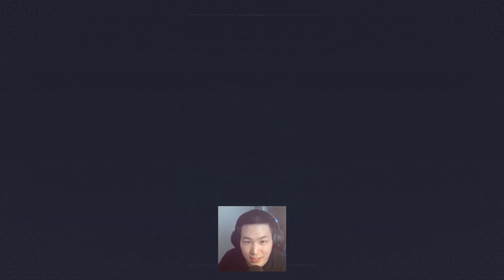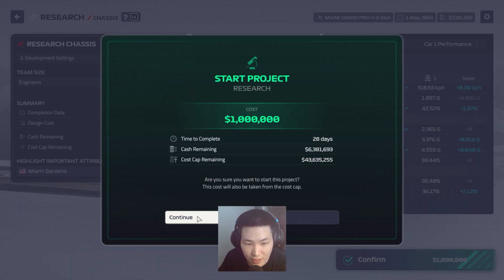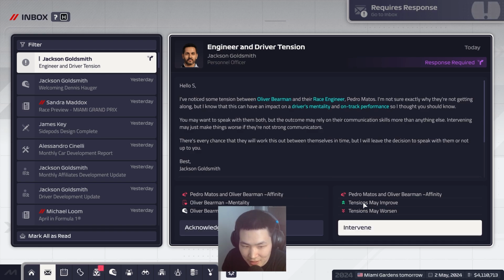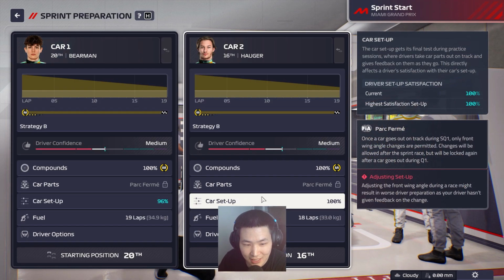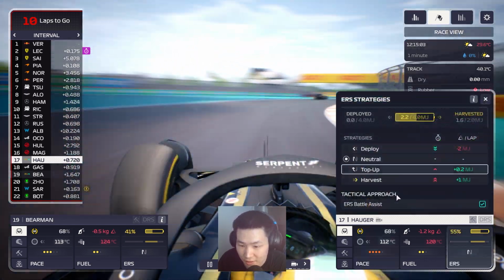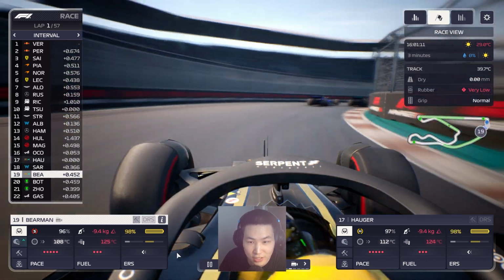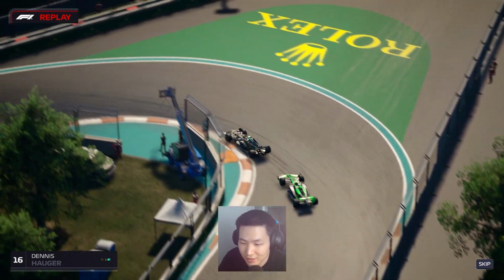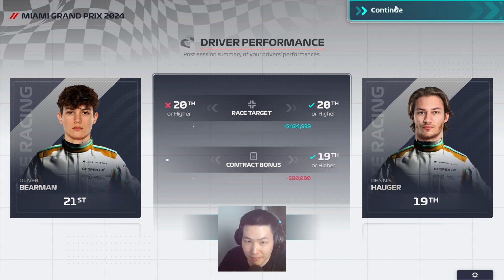YOU'RE FIRED! (F1 Manager 2024 - Part 6 - Miami GP)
Uploaded by:
Suh Entertainment